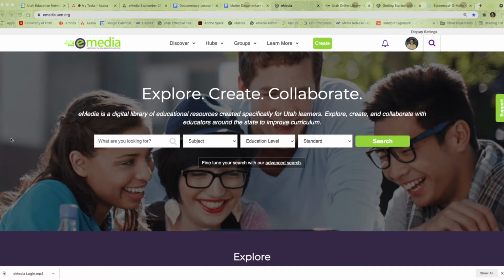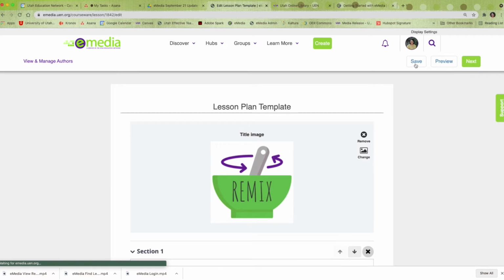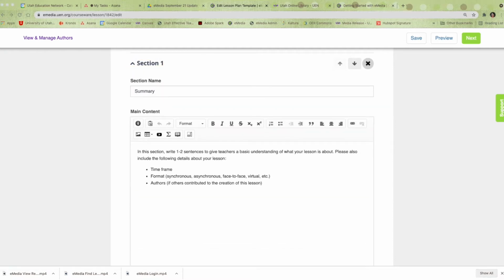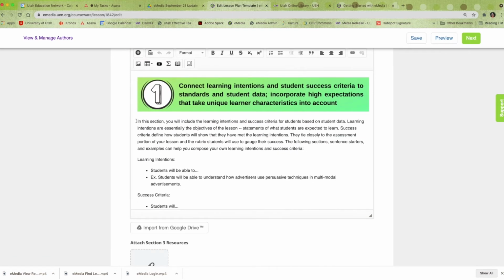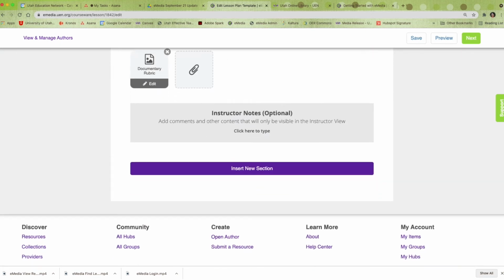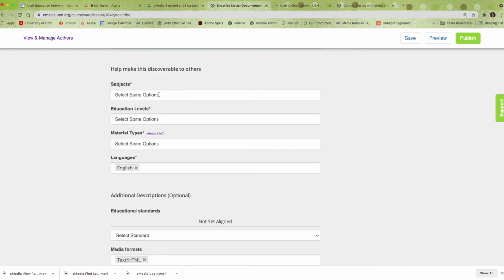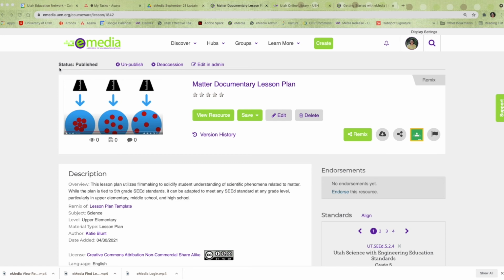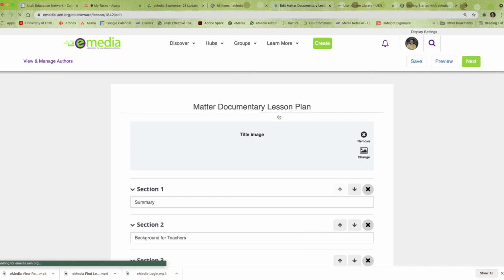Using the UEN Lesson Plan Template Source - eMedia Update (Sept 2021)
UEN has a new and improved lesson plan builder! Building and remixing lesson plans is easier than ever with eMedia. Katie Blunt, PD Trainer and eMedia expert, shows us step-by-step how to use the new tool.